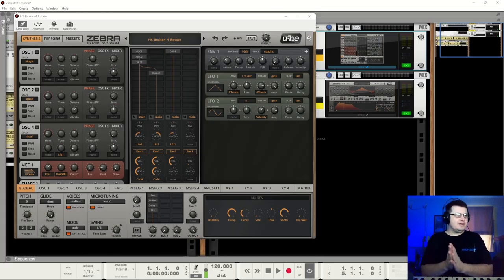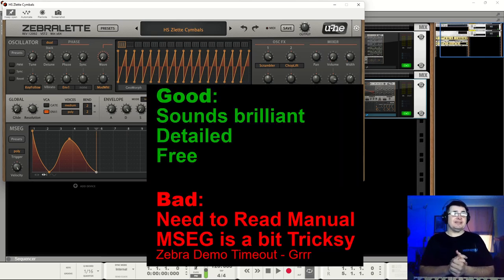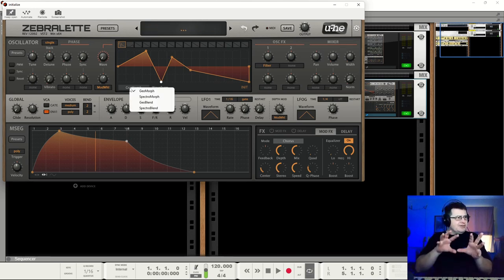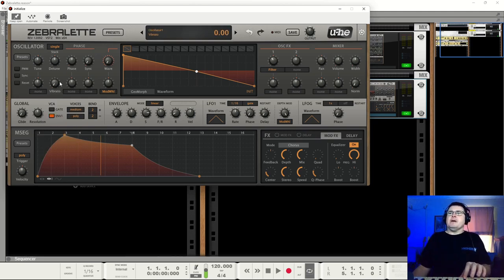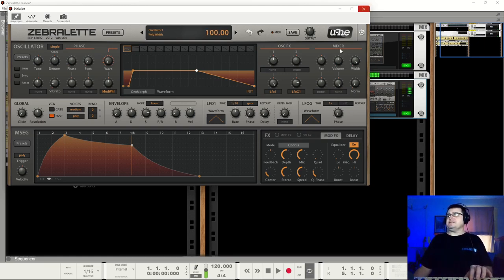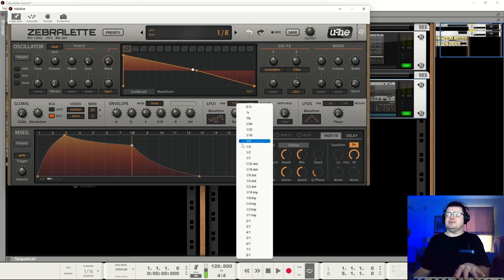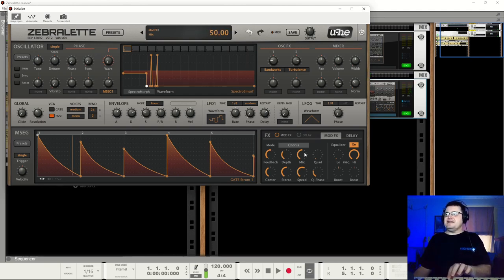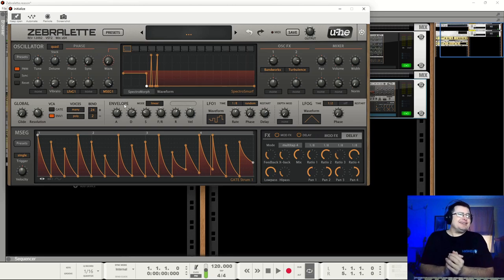u-he Zebralette Review [Easy Spectral Synth]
Welcome to our in-depth review of u-he Zebralette, a powerful yet easy-to-use spectral synthesizer that delivers a wide range of sounds and timbres for music production, sound design, and more.

Zebralette is the free version of the popular Zebra2 software synthesizer from u-he, and offers a streamlined interface that makes it easy for beginners and professionals alike to create complex and expressive sounds. The synthesizer is based on a spectral synthesis engine that offers a unique approach to sound design, allowing you to create complex and dynamic sounds with ease.

In this video, we will be exploring the features and capabilities of Zebralette, including its oscillator section, filter section, modulation matrix, and effects processing. We will also be discussing the unique sound generation capabilities of the synthesizer, which allows you to create sounds that are rich in harmonic content and spectral complexity.

We will also be demonstrating the sound quality of Zebralette through various examples and use cases, such as creating pads, basslines, leads, and effects. We will show you how to use the different modules and parameters of the synthesizer to achieve a wide range of sounds, from simple and subtle to complex and extreme.

Whether you're a musician, sound designer, or music producer, u-he Zebralette is a powerful tool that can help you unleash your creativity and expressiveness in new and exciting ways. With its easy-to-use interface and powerful synthesis engine, Zebralette offers a unique approach to sound design that is both intuitive and rewarding.

So, if you're interested in learning more about this powerful and versatile synthesizer, join us for this comprehensive review of u-he Zebralette, and discover how it can help you take your music and sound design to the next level.

TimeSteps:

00:00:00 Intro & Overview
00:01:53 Presets
00:05:47 u-he & Price
00:09:32 Good & Bad
00:13:45 Features
00:14:17 Settings
00:15:08 Waveforms
00:26:10 OSC Settings
00:31:11 OSC FX
00:38:46 Mixer
00:40:39 Global
00:45:13 Envelope (1)
00:48:12 LFOs
00:52:56 MSEG
00:58:54 FX
01:05:27 Final Words
01:10:02 Conclusion